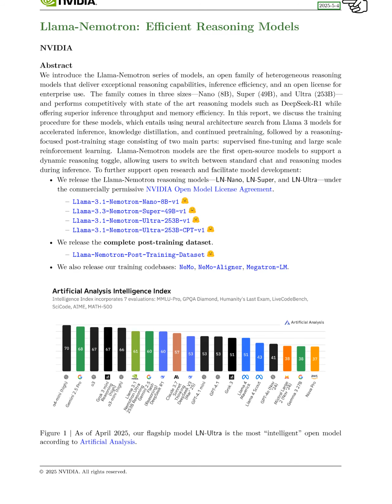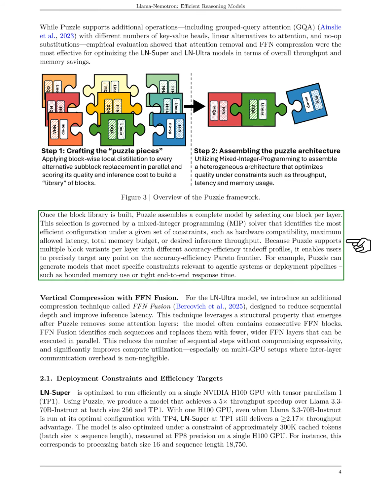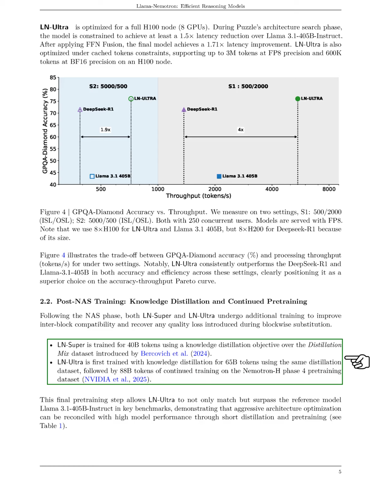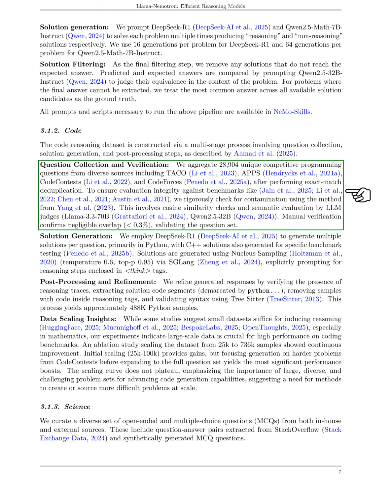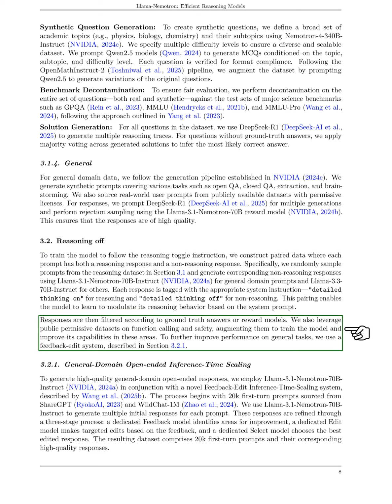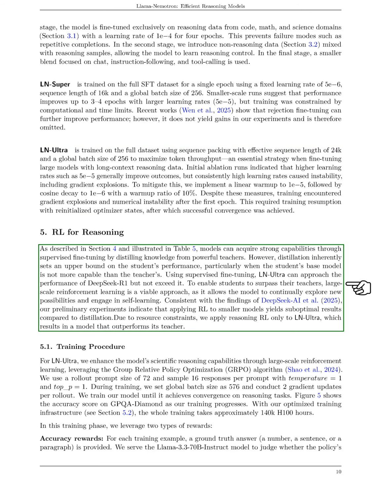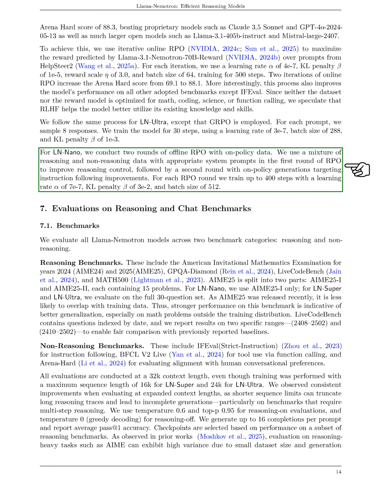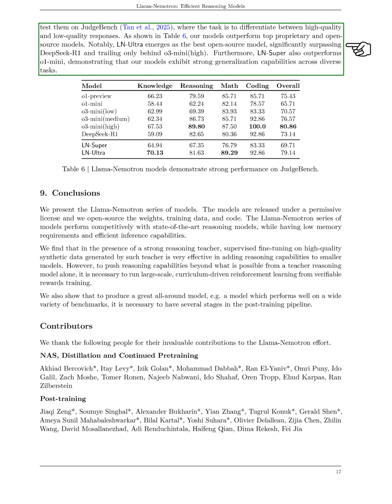Llama-Nemotron: Efficient Reasoning Models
The Llama-Nemotron models offer advanced reasoning capabilities, efficient inference, and an open license, available in three sizes, with a unique dynamic reasoning toggle for enhanced user interaction.